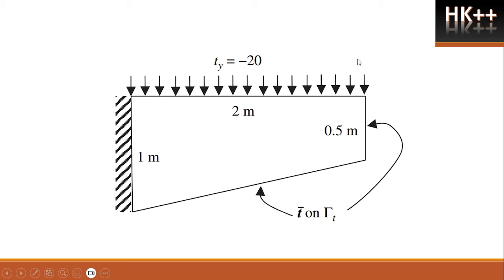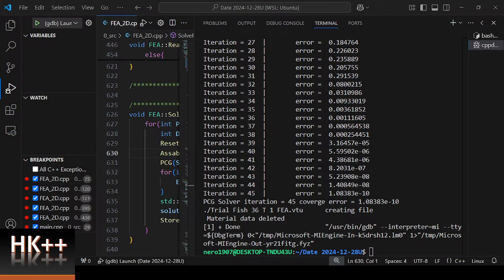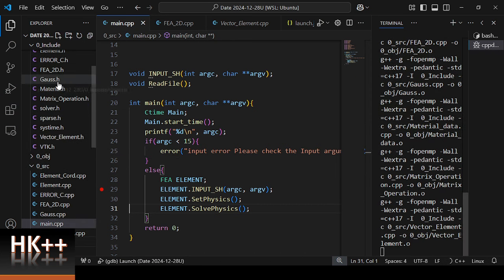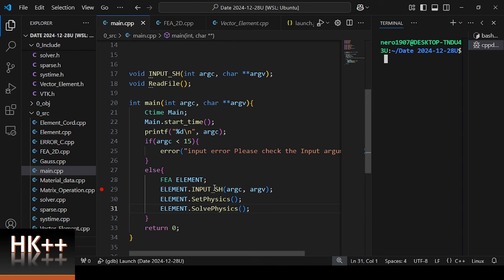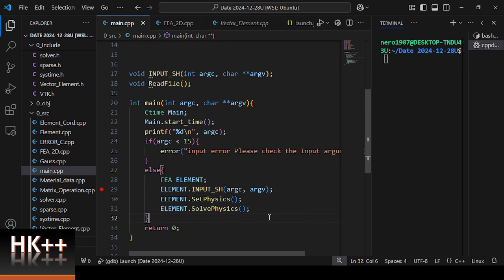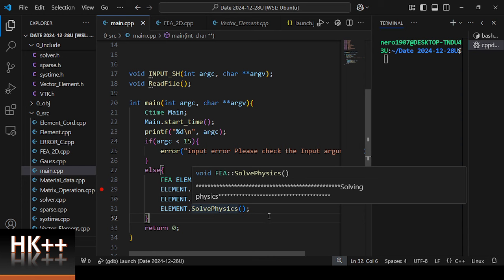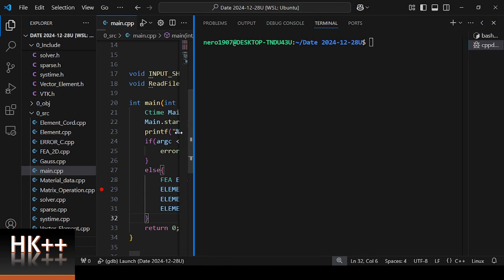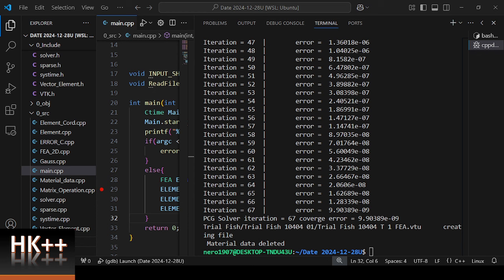FEA C++ Finite Element Method with C++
This is just demo of my code
I will make teaching video how to preprocess, Process and Post Process
You will learn C++ OOPs programming for finite element method
Will teach you from scratch